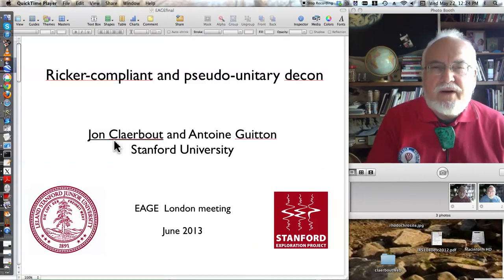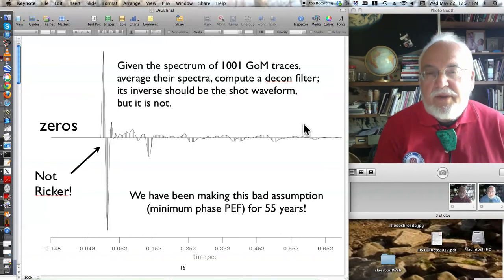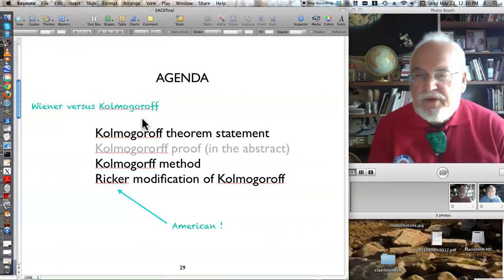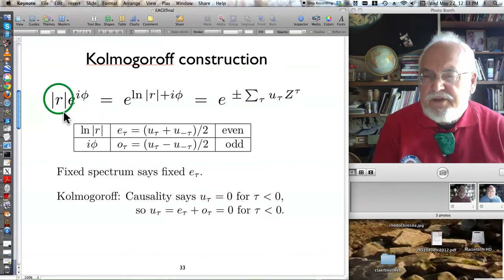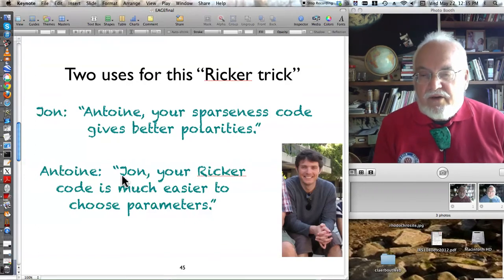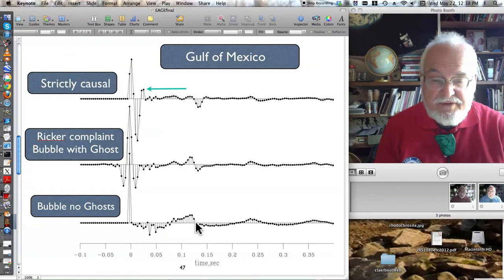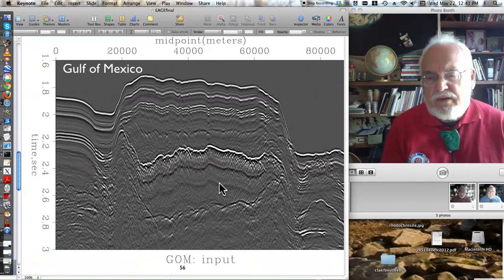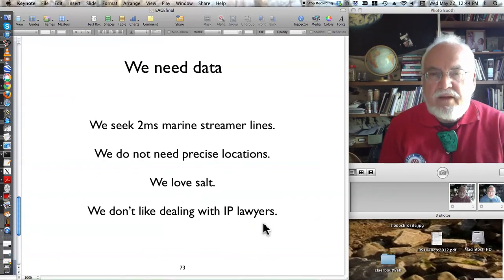Ricker compliant and pseudo unitary deconvolution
Jon Claerbout's practice talk for EAGE 2013 "Ricker compliant and pseudo unitary deconvolution".    This was the first practice talk, delivered to my computer at home.   The audio and video should both be better than the live, before an audience presentation a week later.